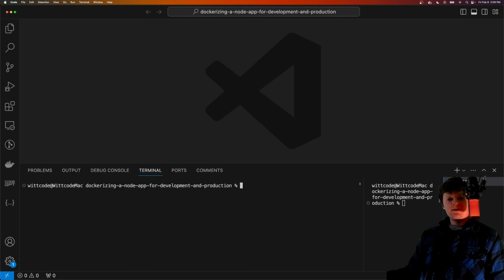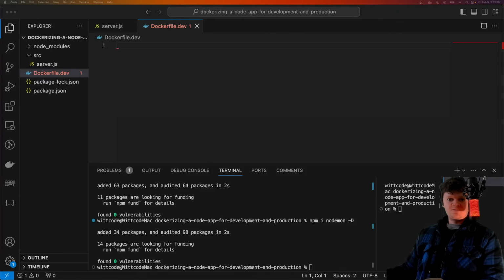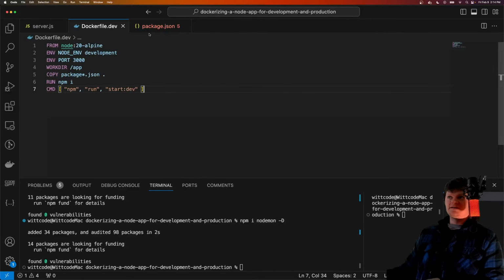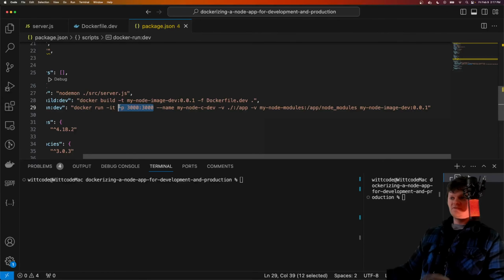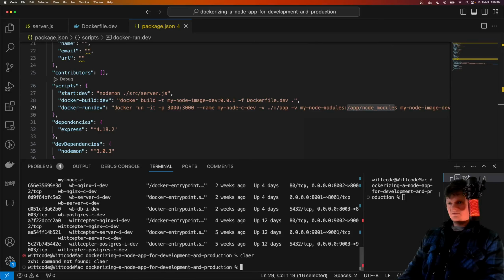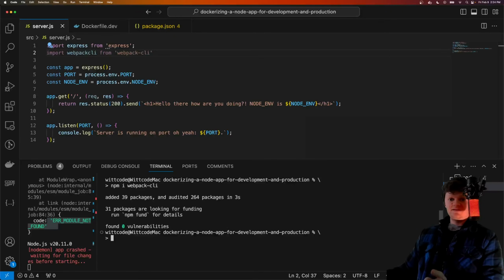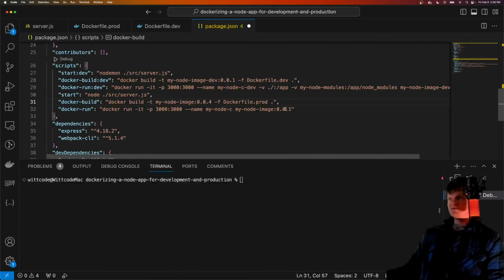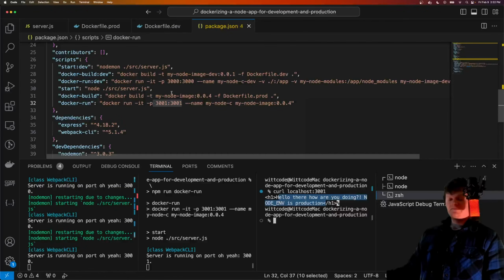Dockerizing an Express App for Development and Production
Learn how to use Docker to build and run Express applications in development and production.

⌛ Timestamps
0:00 - Introduction
0:07 - Why Dockerize a Node App?
0:27 - Project Initialization
1:33 - Creating a Node Development Docker Image
3:29 - Building the Node Development Image
4:58 - Creating a Node Container for Development
7:10 - Running the Node Development Container
8:36 - Installing New Dependencies in a Docker Container
9:45 - Building the Node Production Docker Image
10:33 - Writing Useful npm Scripts for Production
11:43 - Running the Node Production Container
12:02 - Debugging
13:10 - Outro